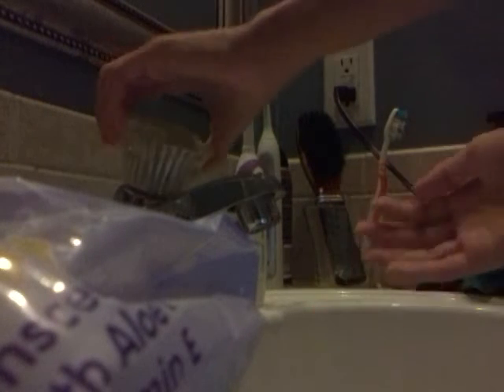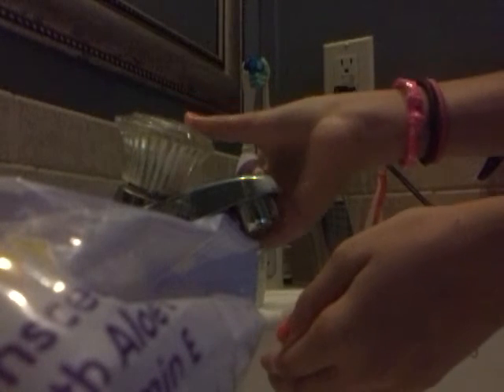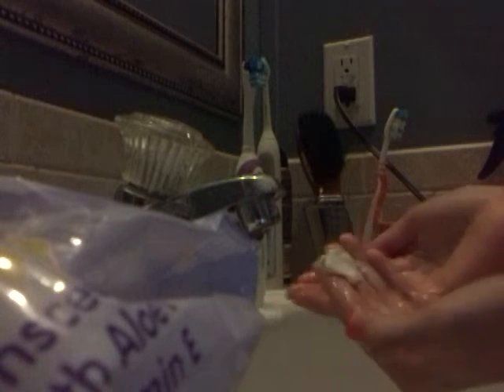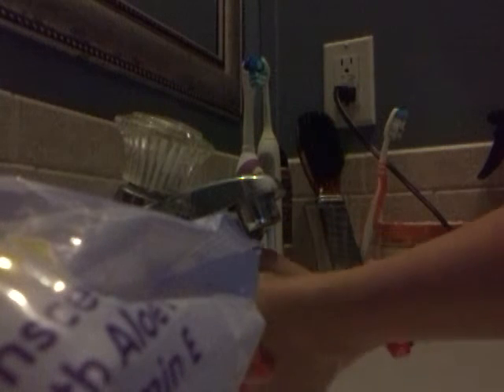Home made soap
Hope you guys liked